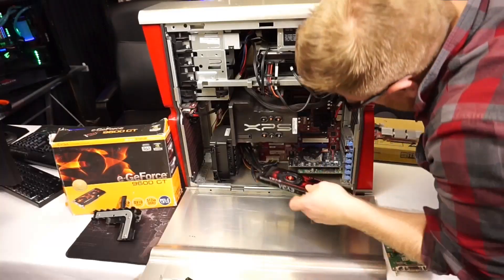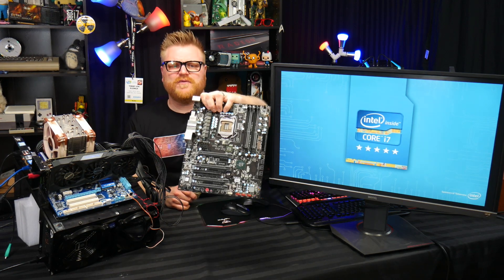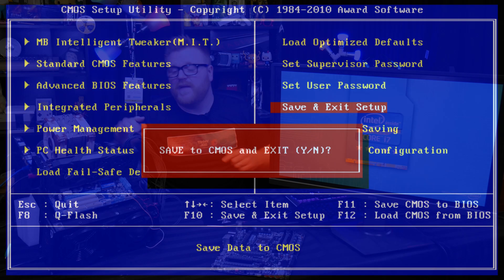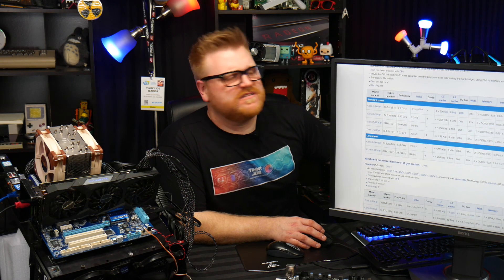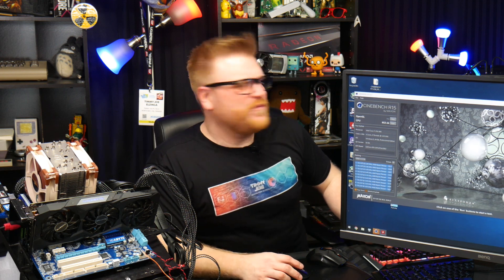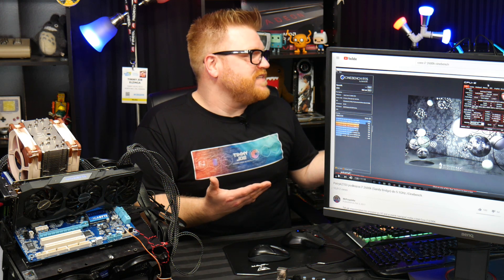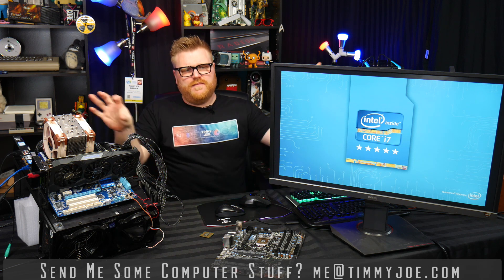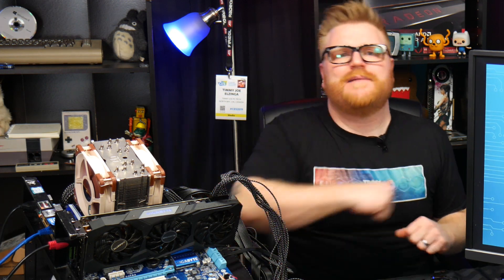Can this 10 yr old Intel Core I7 even game?!?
The first generation 800 series intel core i7 processors are widely considered bad but what can they do in games if you pair them with an RTX 2070? Let us see what sort of bottleneck this old i7 really introduces in some of 2019's hottest games!